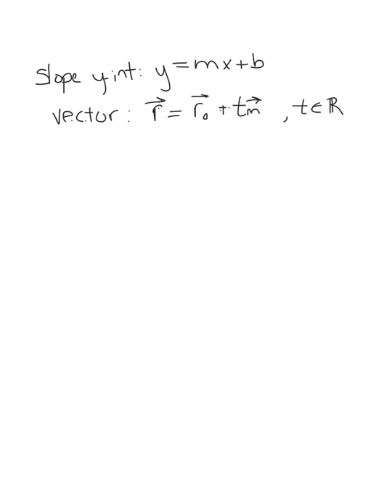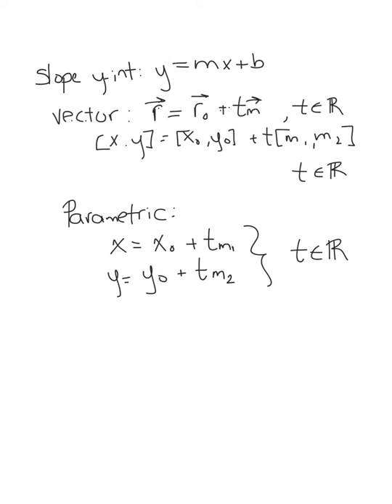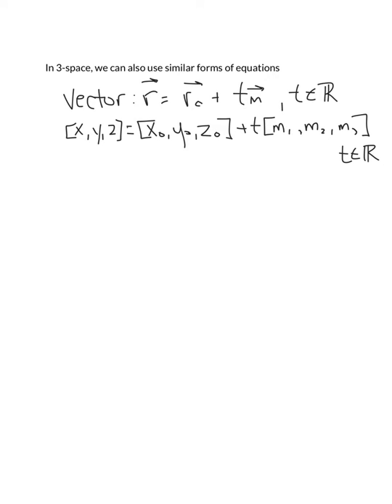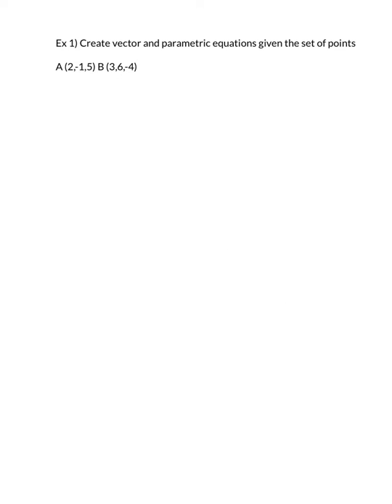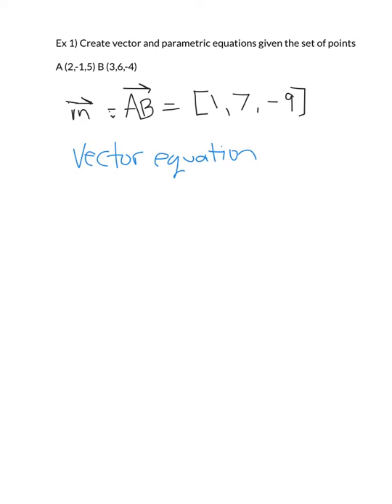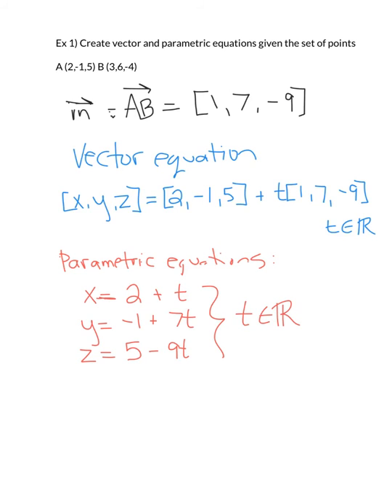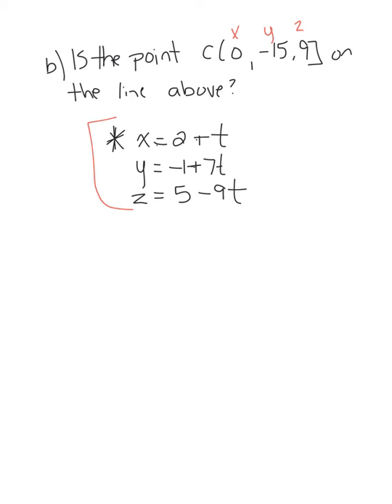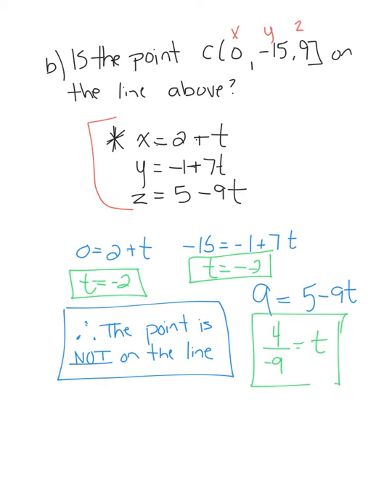Equations of a Line in 2 and 3 Space